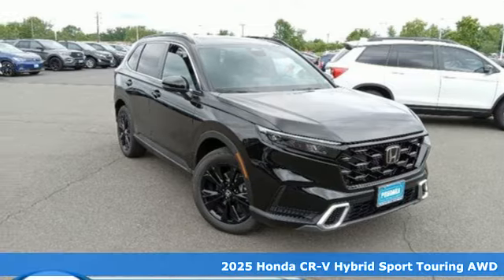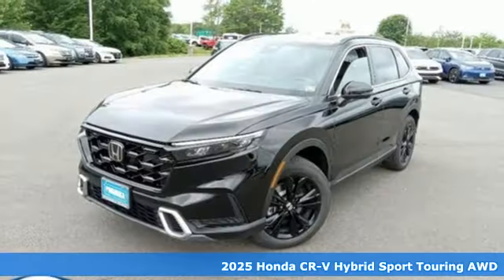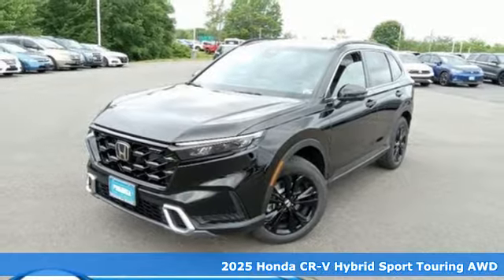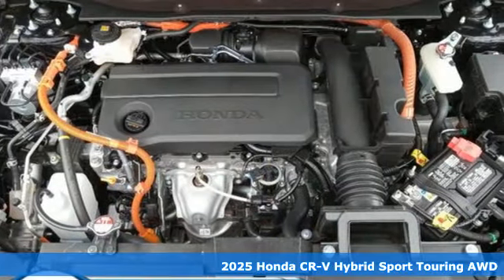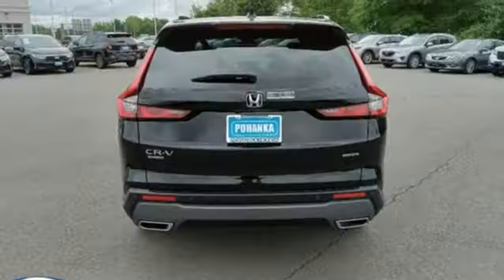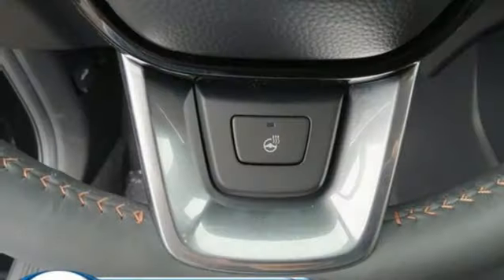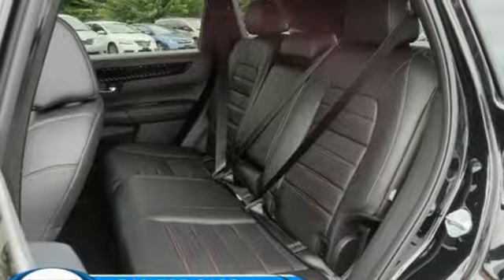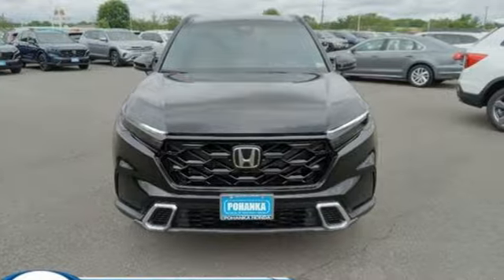New 2025 Honda CR-V Fredericksburg VA Richmond, VA FSL022237 - SOLD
Year: 2025
Make: Honda
Model: CR-V
Trim: Hybrid Sport Touring
Transmission: Automatic
Color: Crystal Black Pearl
Interior: Black
Stock #: FSL022237
VIN: 5J6RS6H93SL022237
bVehicle Details/bbrIntroducing the 2025 Honda CR-V Hybrid Sport Touring, a sophisticated blend of performance, efficiency, and luxury. This exceptional SUV is powered by a robust 2.0L 4-cylinder engine, delivering an impressive combination of power and fuel efficiency that drivers have come to expect from the Honda hybrid lineup. The CR-V Hybrid Sport Touring is designed with safety at its core. Equipped with Forward Collision Warning, this vehicle enhances your peace of mind by alerting you to potential obstacles ahead. The Adaptive Cruise Control system further elevates your driving experience by maintaining a safe distance from vehicles in front, ensuring a smooth and stress-free journey. Step inside the cabin to experience premium craftsmanship with plush leather seats that offer both comfort and style. The advanced BOSE stereo system provides an immersive auditory experience, ensuring that every drive is accompanied by superior sound quality. For added convenience, the CR-V Hybrid Sport Touring features a Back-Up Camera, making every parking maneuver effortless and precise. This model is the epitome of modern automotive technology combined with timeless design. Ideal for those seeking a vehicle that offers both practicality and luxury, the 2025 Honda CR-V Hybrid Sport Touring stands as a testament to Honda's commitment to innovation and excellence.brbrbAdditional Information/bbrWe make every effort to provide accurate information but please verify options and price with management before purchasing. All vehicles are subject to prior sale. All financing is subject to approved credit. Dealer installed options are additional. Stock photo colors, options and trim levels may vary. Not responsible for typographical errors. Published prices subject to change without notice to correct errors and omissions or in the event of inventory fluctuations. Vehicle offers/prices & internet price quotes valid for 48 hours from initial posting date, subject to change by dealer/manufacturer without notice. Vehicles may be in transit to dealer. Vehicle photos may not match exact vehicle. Please call to confirm availability status. All prices exclude taxes, title, license, and dealer processing fee of $989.00. MSRP includes destination and handling. Quotes, internet prices, and specials exclude destination and handling. The destination and handling charge is $1095 for the Civic and Accord, $1350 for the CR-V and HR-V, and $1395 for the Prologue, Ridgeline, Pilot, and Odyssey. NHTSA Government 5-Star Safety Ratings are part of the U.S. Department of Transportations New Car Assessment Program Model tested with standard side airbags (SAB). **Based on model year EPA mileage ratings. Use for comparison purposes only. Your mileage will vary depending on driving conditions, how you drive and maintain your vehicle, battery pack age/condition, and other factors.

Address:
60 South Gateway Drive